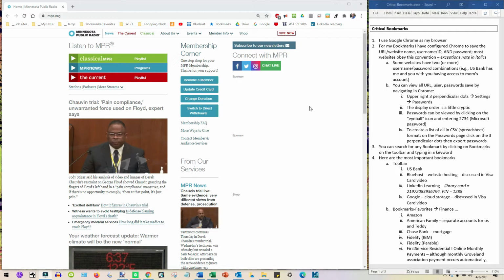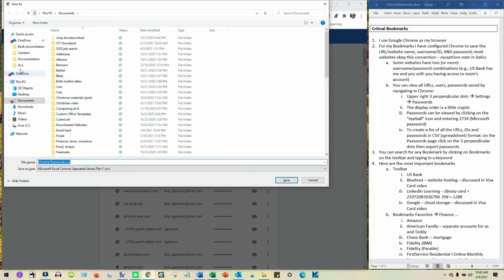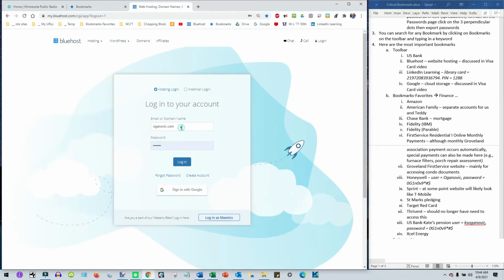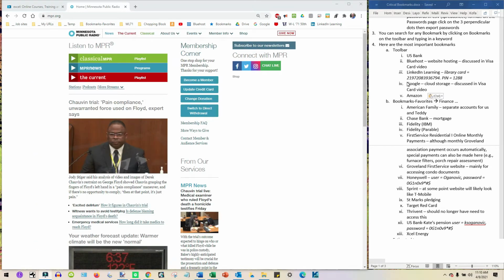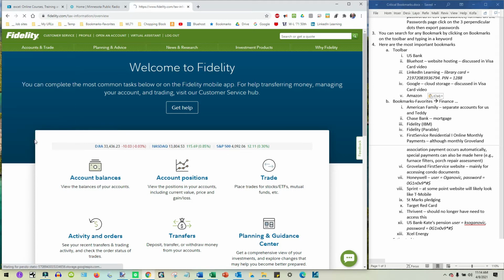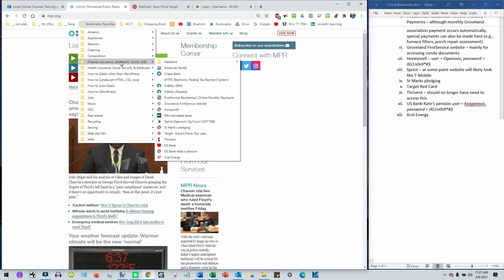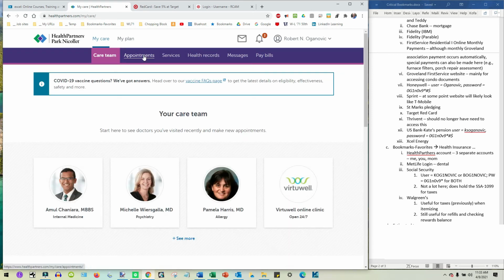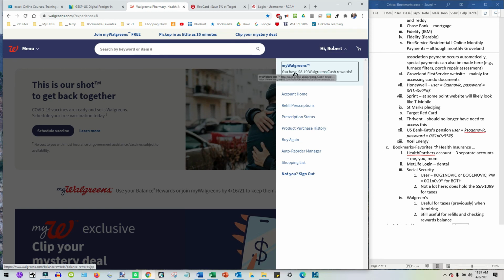Websites URLs passwords